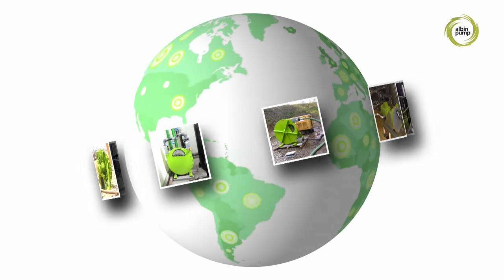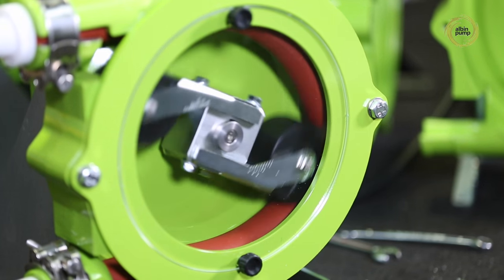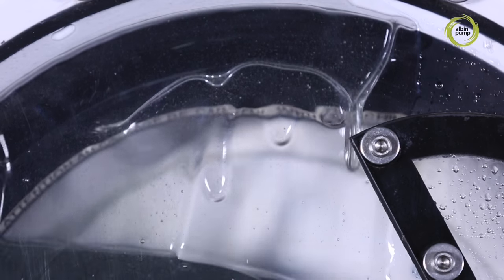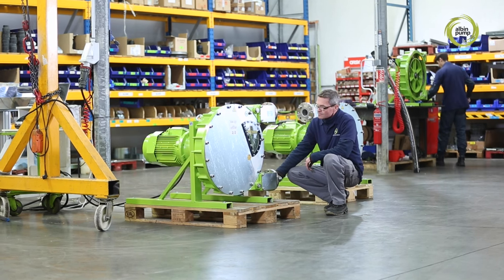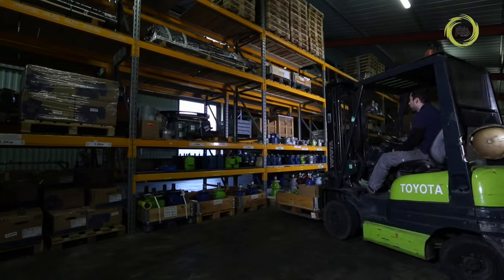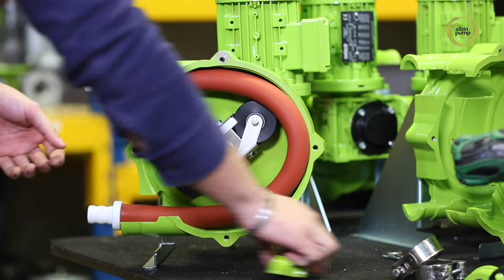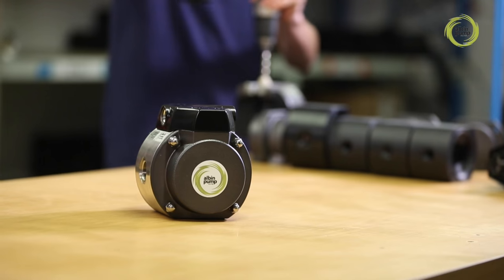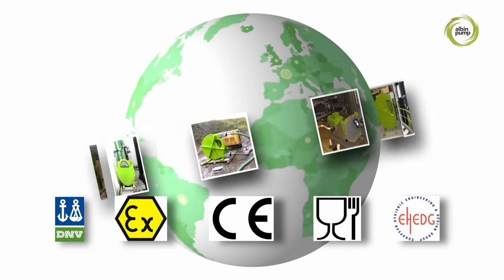ALBIN Pump - Presentation English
Albin Pump SAS designs, manufactures and markets, a wide variety of positive displacement pumps.
Located in Montélimar (26 – France), ALBIN PUMP has over 30 years experience in pumping solution and offer

4 ranges of volumetric pumps:

- High pressure hose pumps (up to 15 bar and 200 m3/h)
- Low pressure peristaltic pumps (up to 4 bar and 10 m3/h)
- Air Operated Floating Diaphragm pumps (up to 7 bar and 8 m3/h)
- Rubber lobe pumps (up to 5 bar and 300 m3/h)

The pumps provide from ALBIN PUMP are used to transfer fluids with or without particles whatever the industry (slurry, oil, sandy water, leachate, polymer, several acids, foodstuff, paints, molasses, lime milk, hydrocarbon, sea water, etc…)

The peristaltic principle offers a lot of benefits and advantages in comparison with other technologies (full self-priming up to -9.8 m, damage-free continuous dry running, reversible, ATEX certification, reduction of the maintenance costs, shear-sensitive fluids,…), often used in replacement of progressive cavity pumps in water treatment industry for instance.